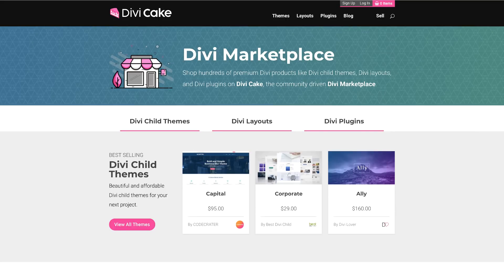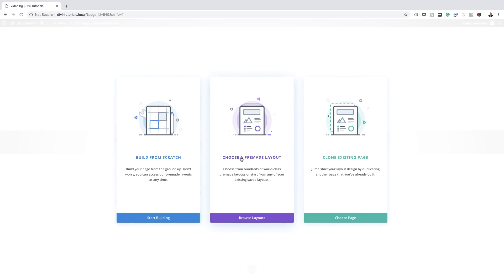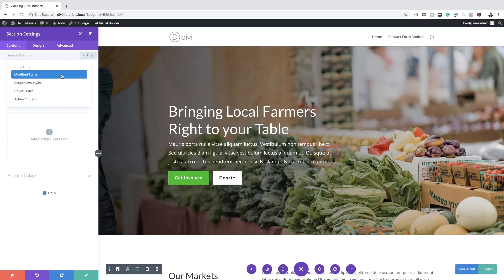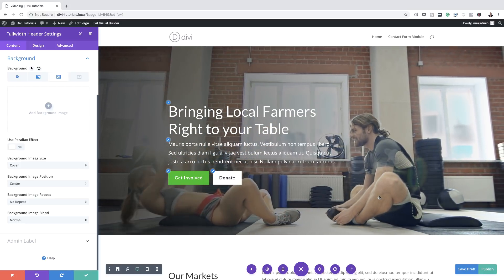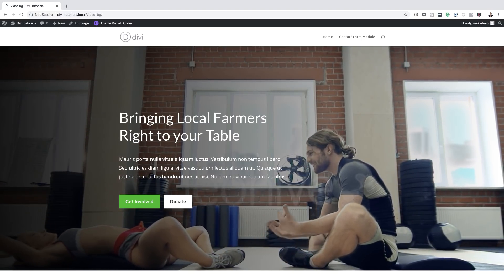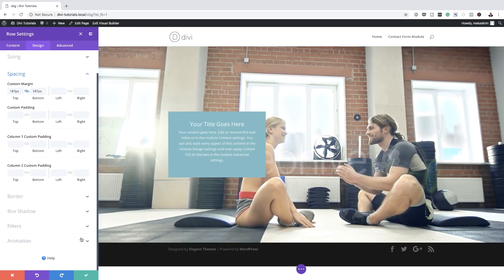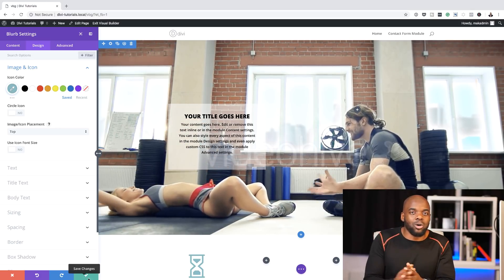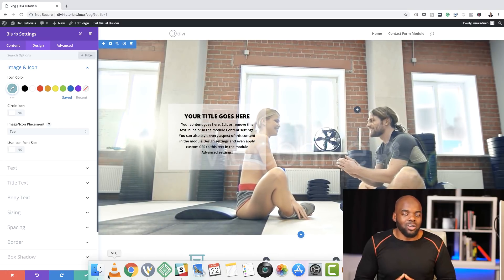Video backgrounds for websites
Learn how to create video backgrounds for websites. In this tutorial, I am using Divi and WordPress.